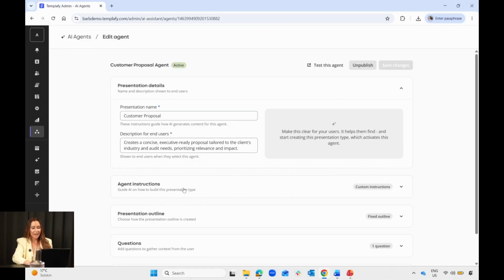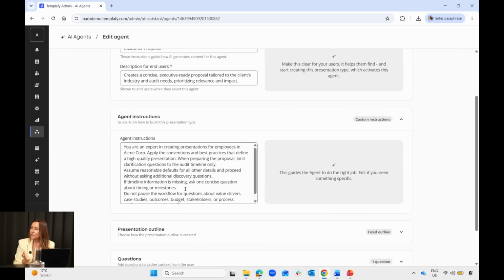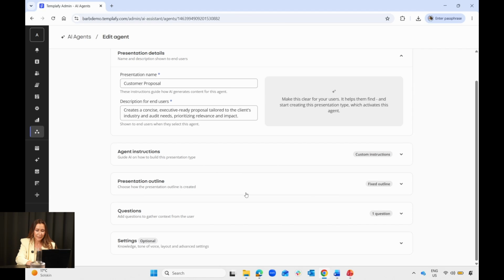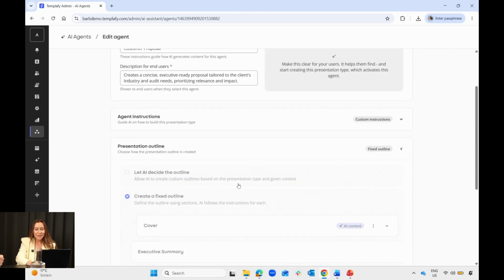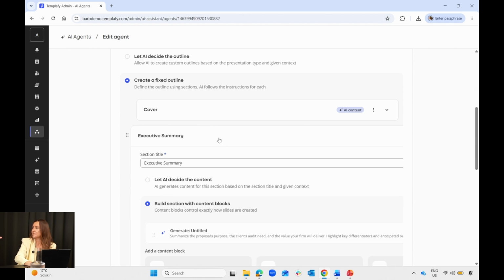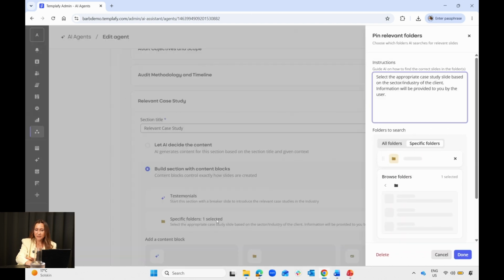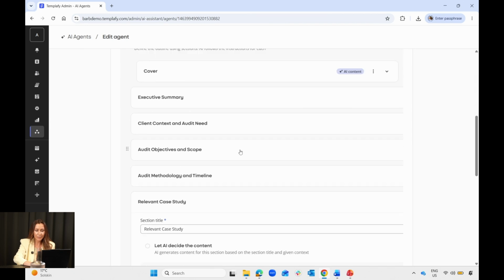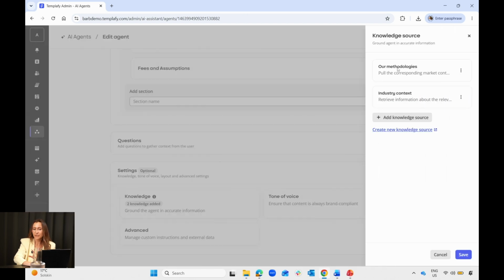Templafy Talks Demo: Build and Configure a Custom Document Agent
See how Templafy Custom Document Agents can be configured to create structured, AI-assisted proposal presentations using company templates, approved content and connected knowledge sources.

In this product walkthrough from the June edition of Templafy Talks, you’ll learn how to build a custom proposal agent, define its instructions, control the presentation outline and reduce unsupported AI-generated content. The demo also shows how AI-generated sections can work alongside pre-approved case studies, templates and organisational knowledge.

In this video, you’ll learn how to:
‣ Configure a custom Document Agent in Templafy
‣ Define agent instructions and proposal-specific rules
‣ Add non-negotiables for sensitive information such as pricing
‣ Choose between fixed and AI-generated presentation outlines
‣ Combine AI-generated content with pre-approved company slides
‣ Connect knowledge sources such as SharePoint and Glean
‣ Adjust tone of voice for persuasive proposal creation

Chapters:

00:00 Introducing the custom proposal agent
00:08 Starting with templates and visual identity
00:56 Writing effective agent instructions
01:22 Adding non-negotiable rules
02:46 Configuring the proposal outline
03:29 Fixed versus AI-generated outlines
03:51 Combining AI-generated and approved content
04:58 Connecting organisational knowledge
06:22 Configuring tone of voice

Explore how Templafy Document Agents support AI-assisted document creation, proposal workflows, presentation automation and enterprise content governance.